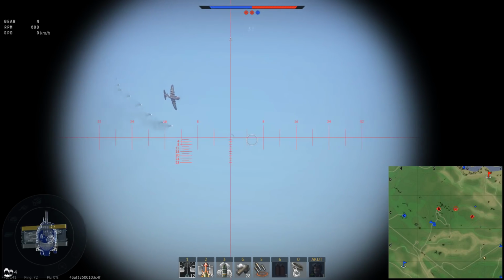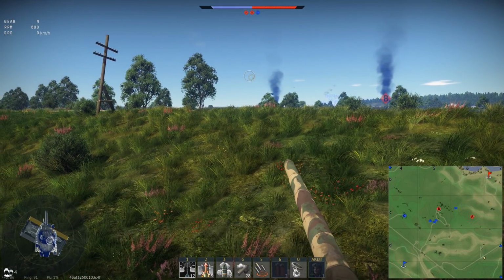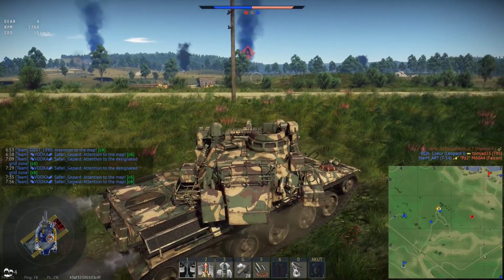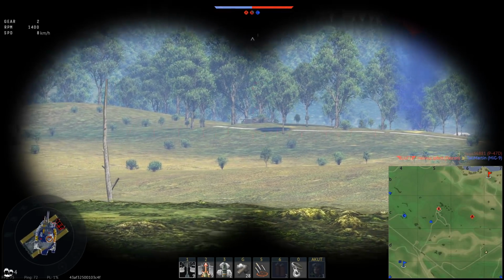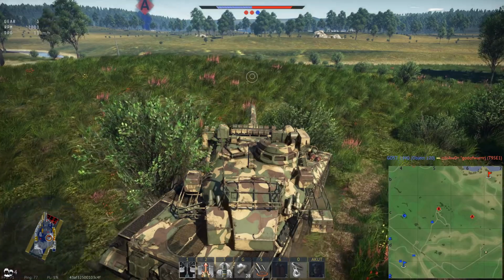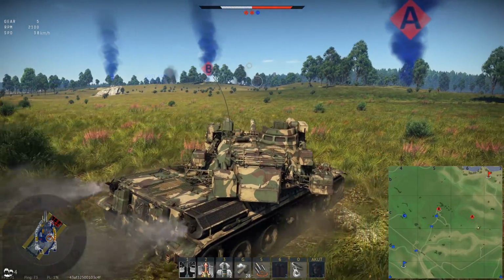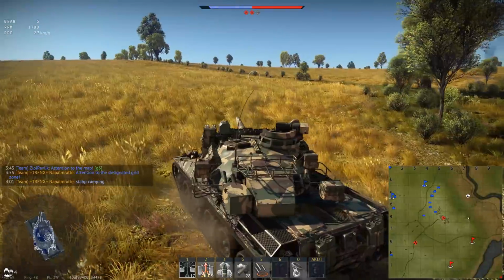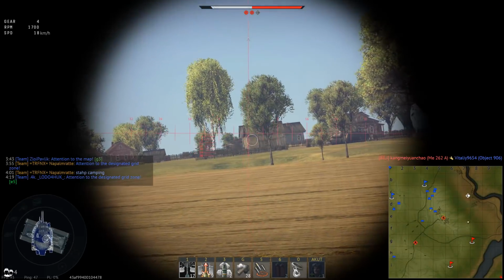WT || AMX-30B2 BRENUS - BR 8.7 Is A Bad Joke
And another tank in my top tier journey. This is also a 8.7 BR tank like the Leopard 2K initially. Now the Leo has been nerfed and seen a BR increase